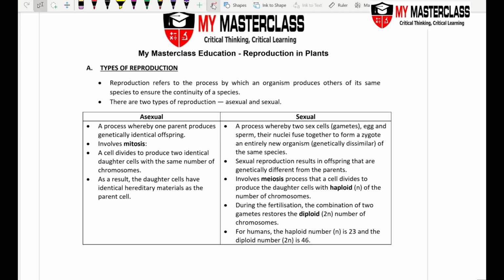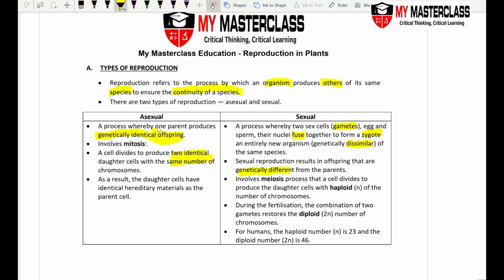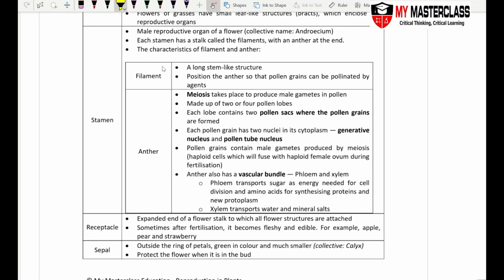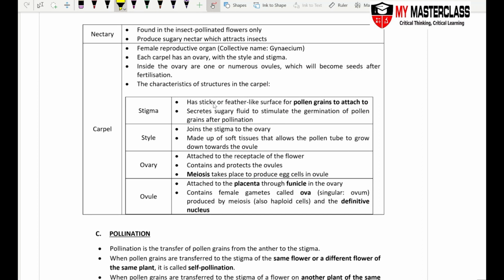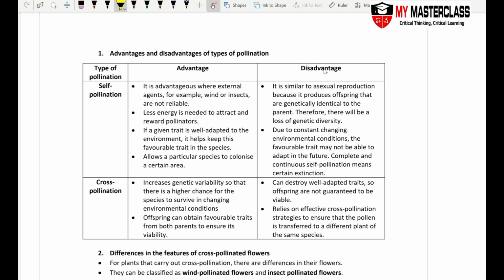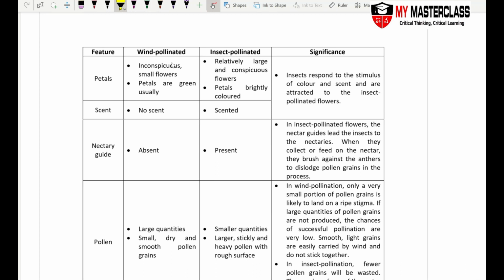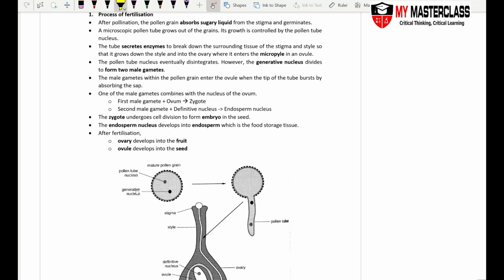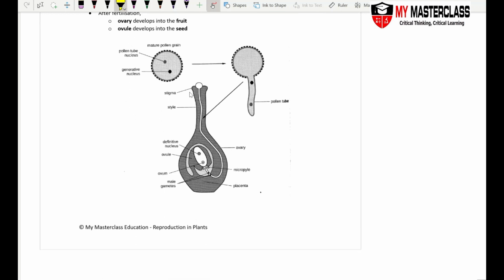Upper Sec &/or IP Biology: Reproduction in Plants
In this video:
- Advantages and disadvantages of types of pollination
- Differences in the features of cross-pollinated flowers
- Process of fertilisation